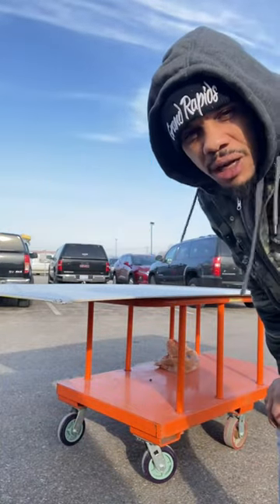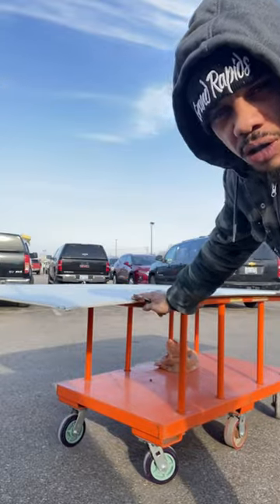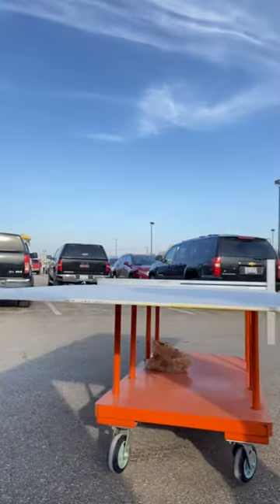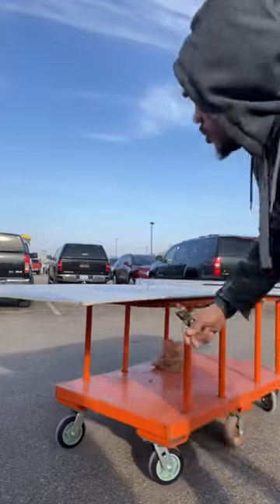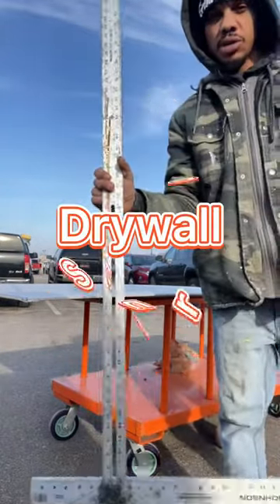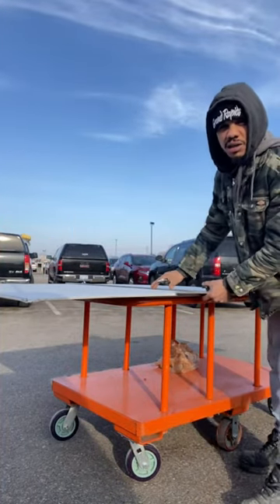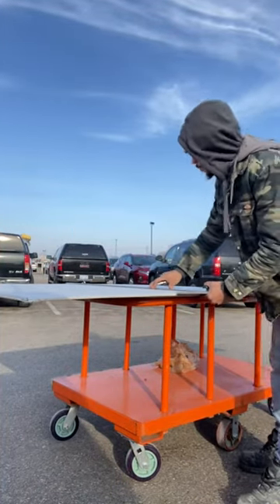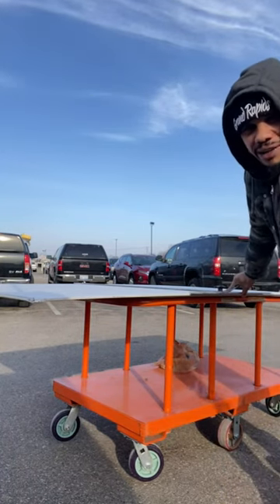Make the drywall fit in car in Home Depot Parking lot (TIP 101)